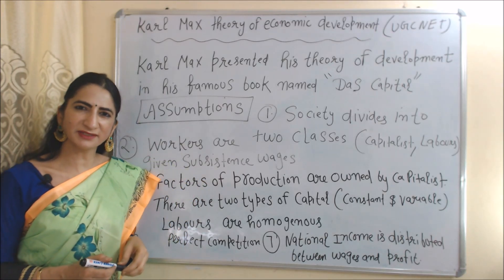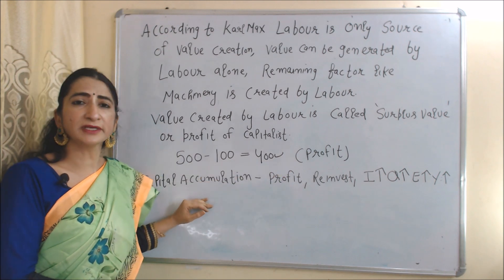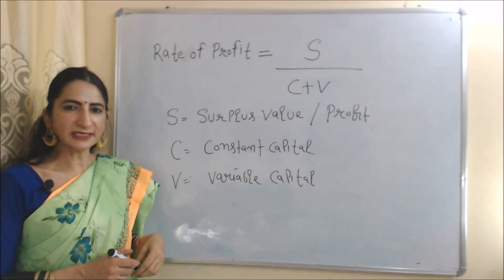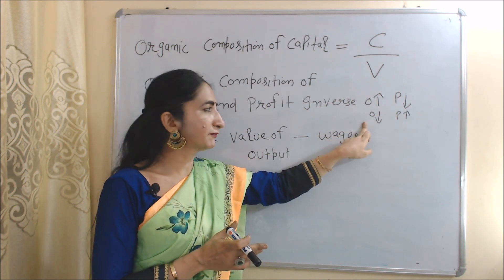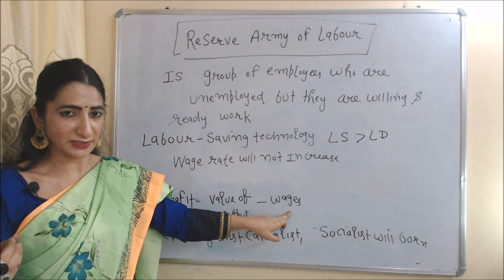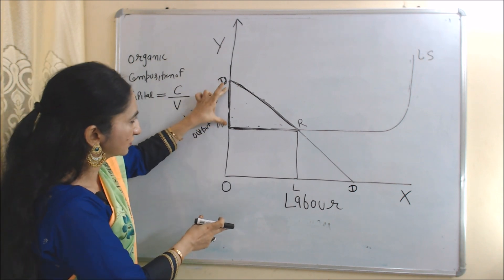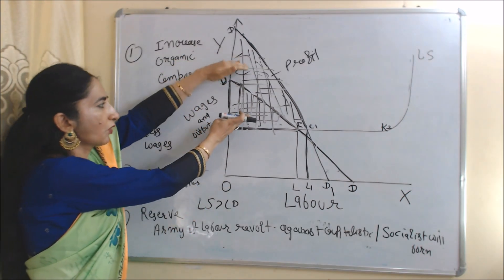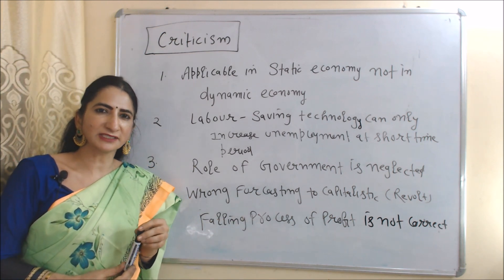Karl Max Theory of Economic Development For UGC Net/JRF Economics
This video describes about Karl Max Theory of Economic Development For UGC/JRF in Economics